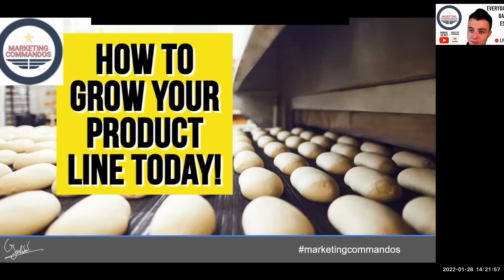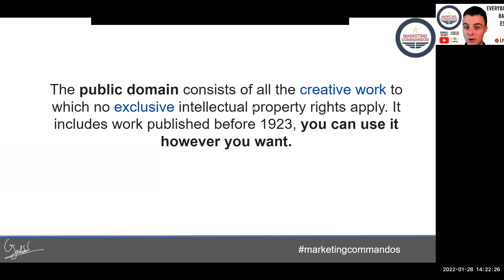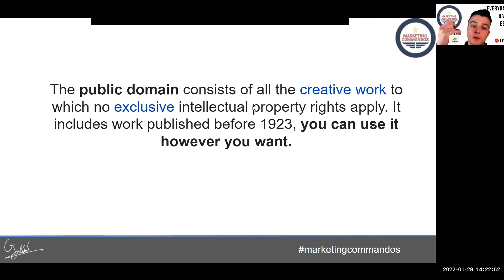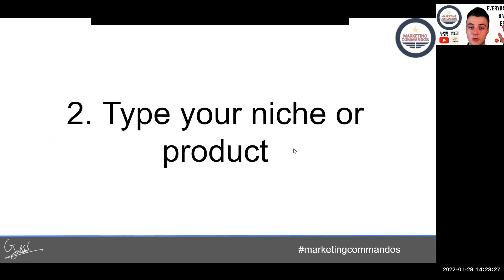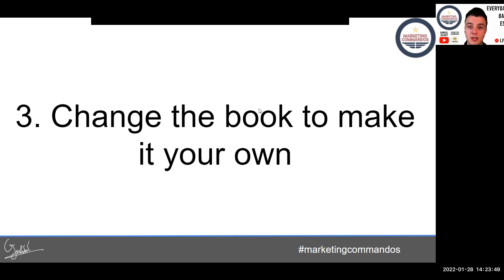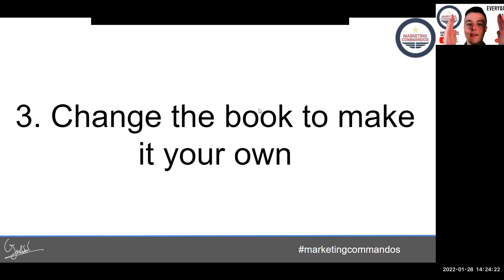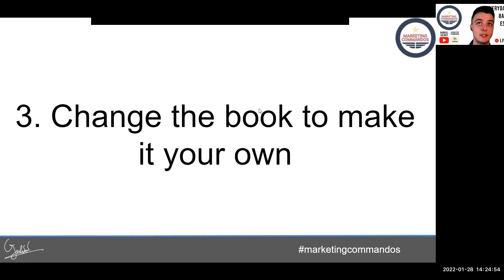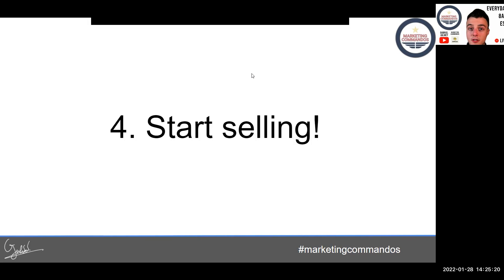Here is the Perfect Solution If You Want To Grow Your Product Line Today even if you are starting fr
Here is my proven step by step process on how to grow your product line even if you are starting from scratch!

Gabriel is a young man making his way to entrepreneurship. Bringing value along his journey is his mission.

By documenting his falls, wins, problems that he encounters along the way, he hopes you'll be able to get as much value as possible and maybe find the solution to your problems that will ultimately make you being happier and doing what you want in your life.